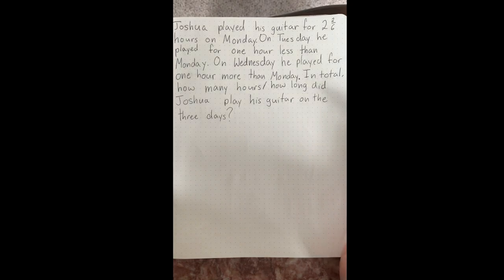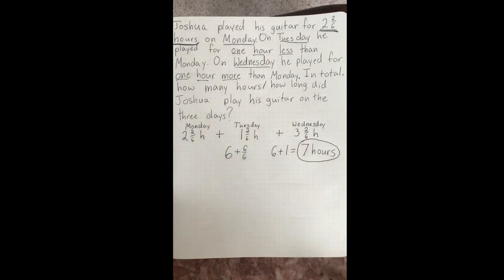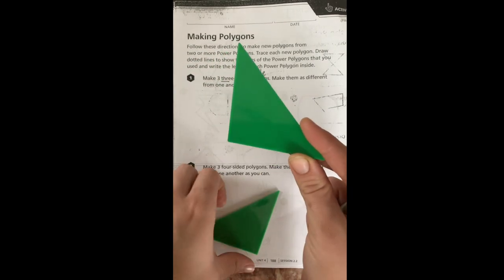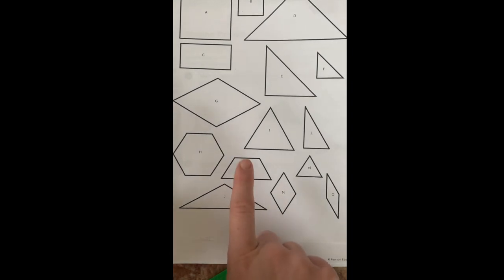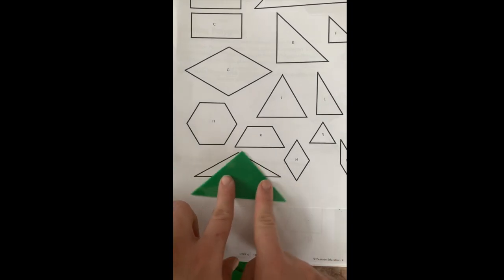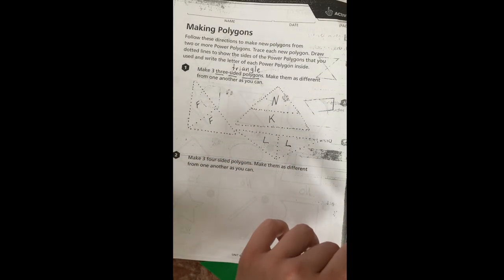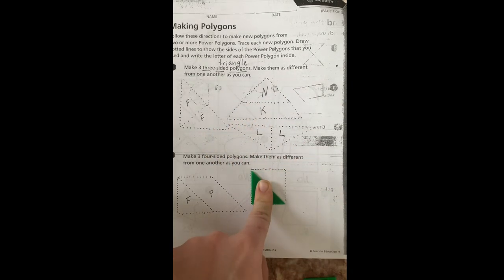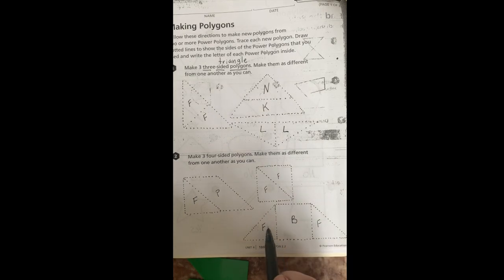Math Warm Up and Packet Day 2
This video will help you complete our daily math warm up and the second page in your math packet.